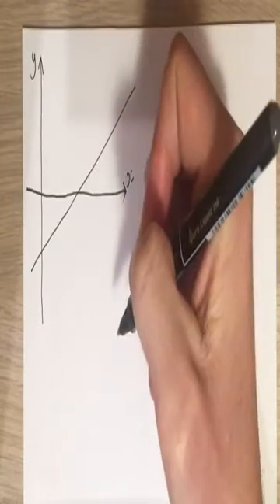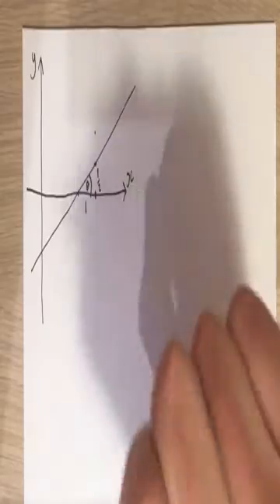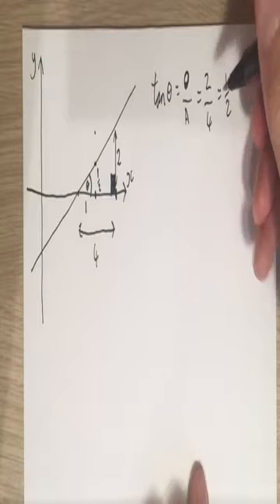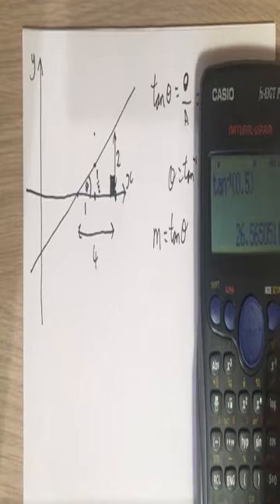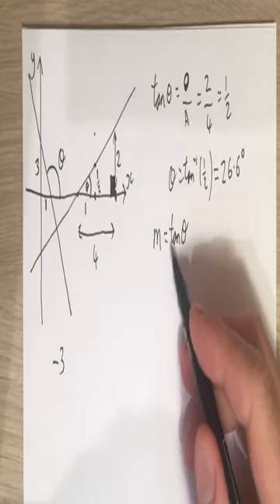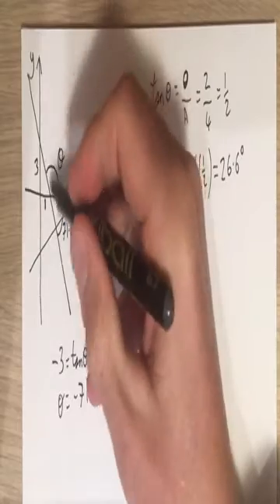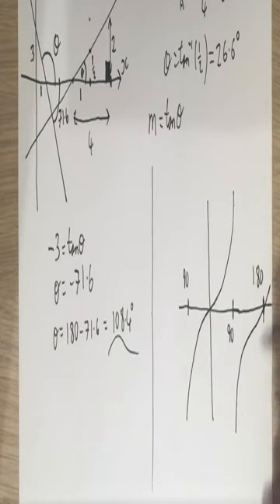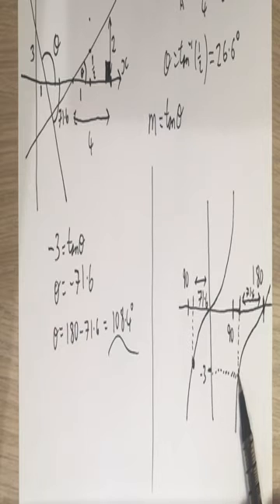higher maths: Lines lesson 5.1 - gradients as an angle